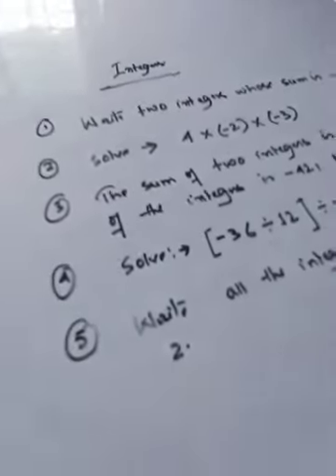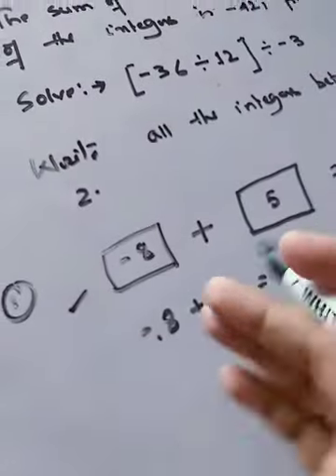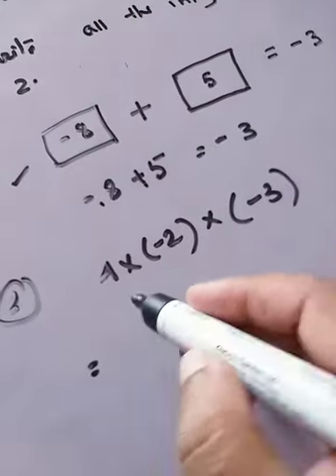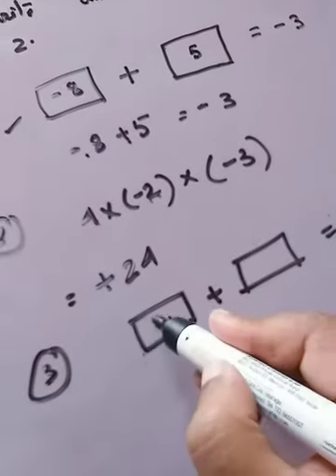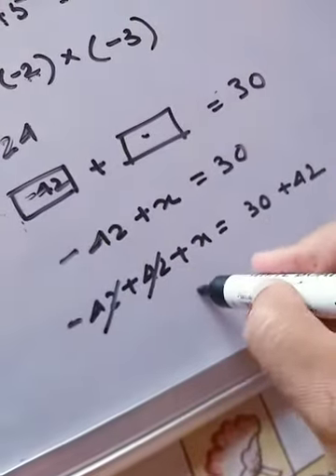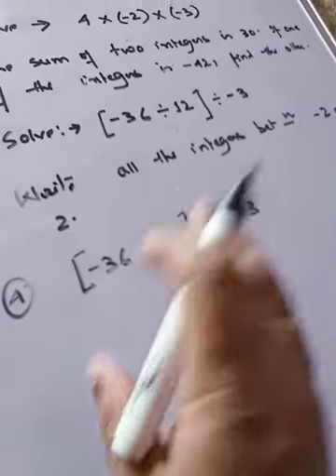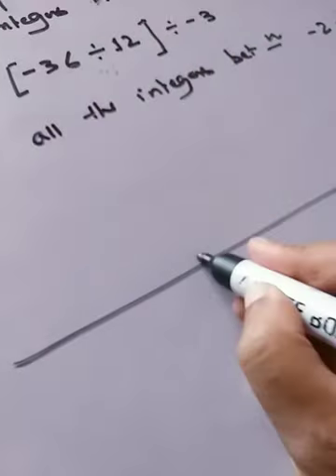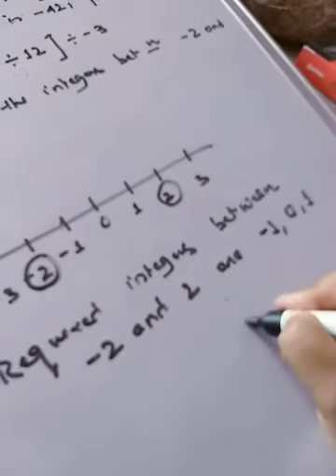Integers clase 7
Practice work